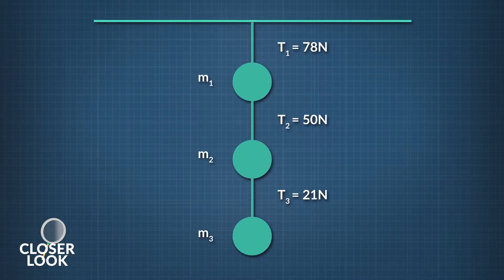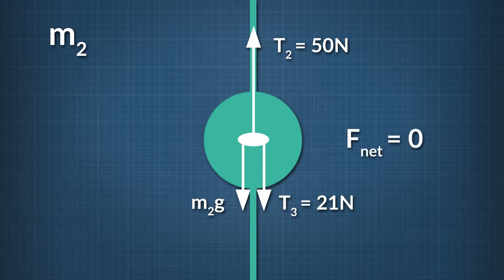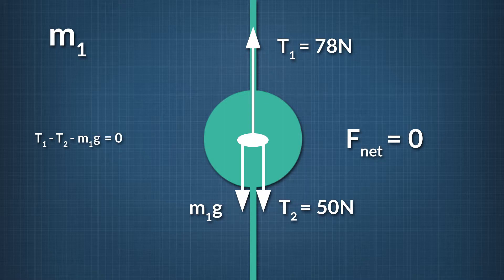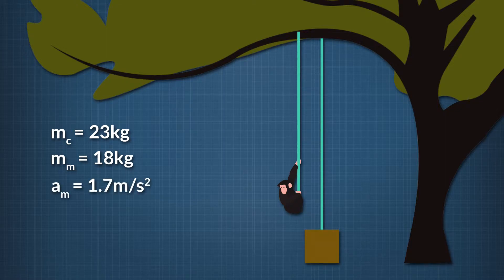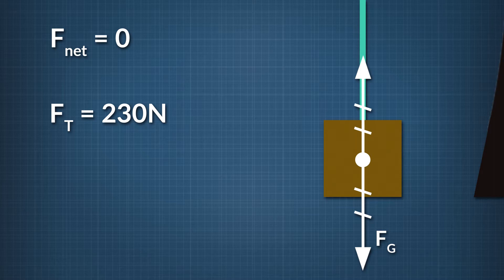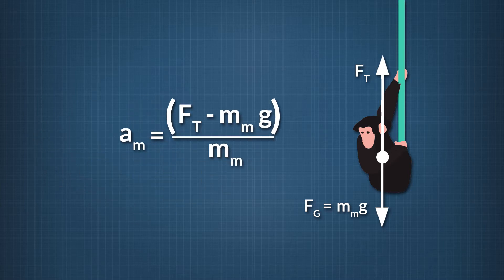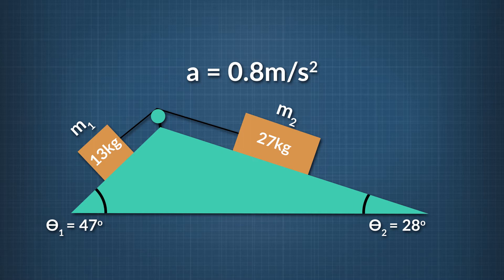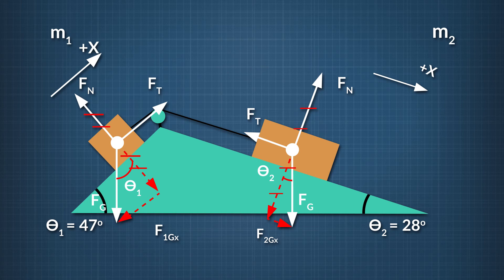Closer Look: Advanced Newtons 2nd Law Statements | Physics in Motion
In this Advanced Closer Look segment on Newton’s 2nd Law Statements, Using Newton's second law, we look at multiple forces acting on an object in one dimension and forces acting on an object on an incline.